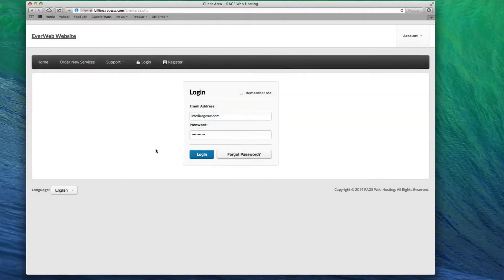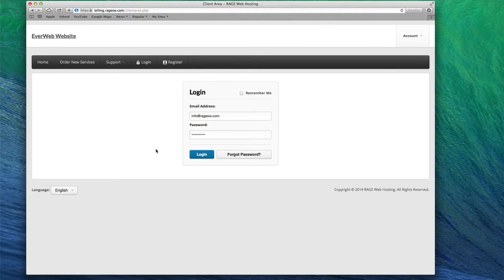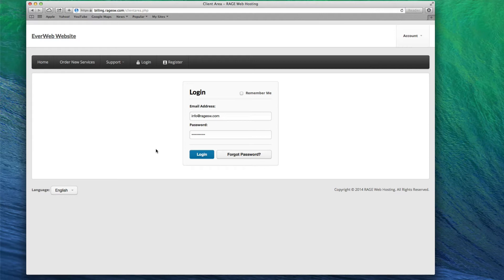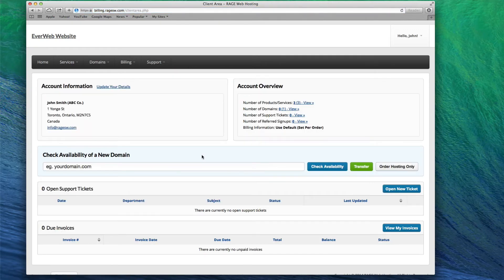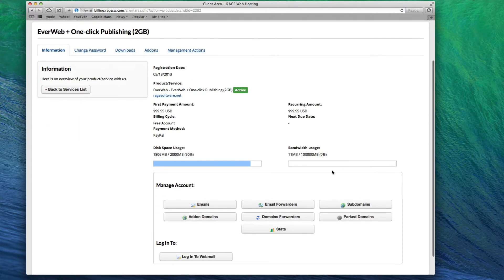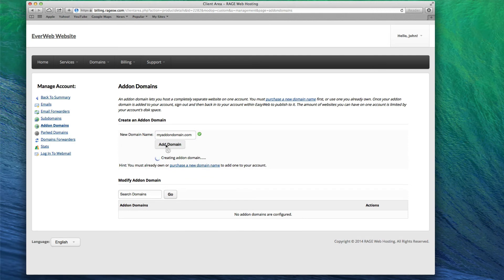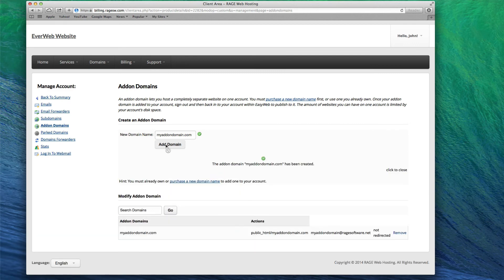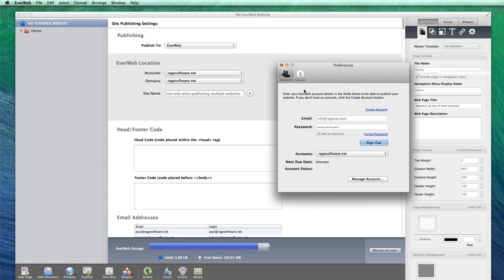Addon Domains - EverWeb Web Hosting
Your EverWeb hosting plan allows you to host an unlimited number of domains.

This means you can host all of your websites on one hosting account.

In order to use one of your other domains with your EverWeb hosting account, you must first setup the domain as an add-on domain. Remember, this cannot be just any domain. It must be a domain that you own, or at least a domain that you have administrative power over. If you need to register a new domain, please do that before adding the domain as an add-on domain.

To add the domain, login to your client area.

Once logged in, click on Services, and then select My Services. Click on the View Details button next to the hosting account.

Next, click on the Addon Domains button under the Manage Account heading.

In the New Domain Name field, type in the domain name that you are adding as an add-on domain. When typing in your domain, do not include www. When you are done, click the Add Domain button.

Your add-on domain has now been added to your account. If the domain you added was registered with a registrar other than RAGE, you will need to update the domain's name servers so that the domain points to your EverWeb server. The name servers to use can be found in the Welcome To EverWeb email that was sent to you when signing up.

Make sure to first log out of EverWeb and then log back-in, in order to see the newly added add-on domain.